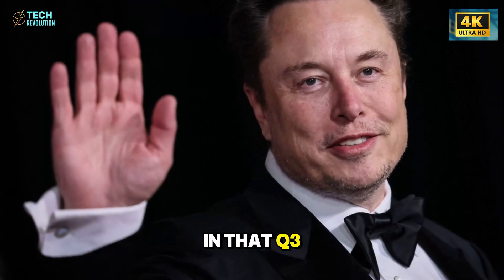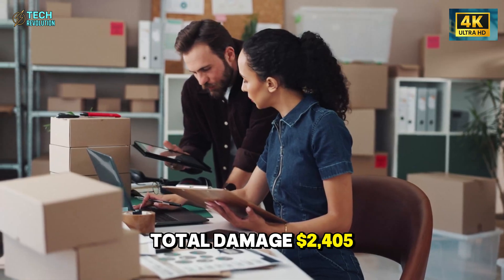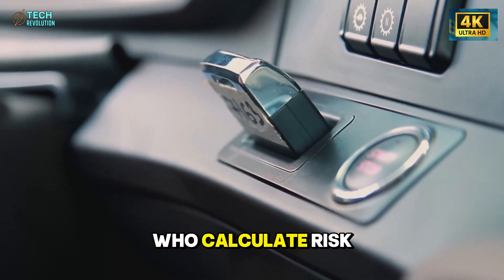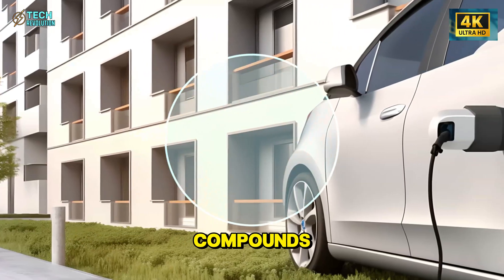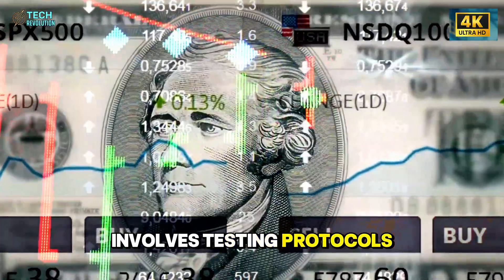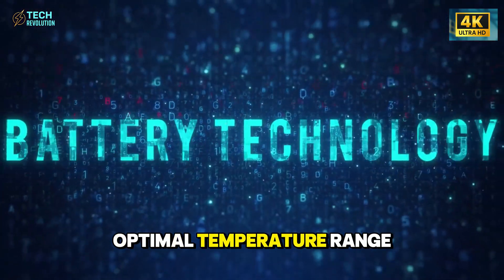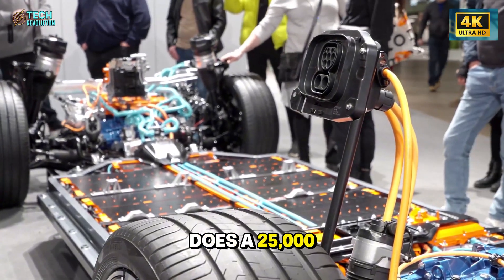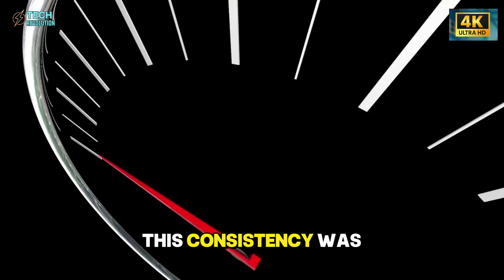Tesla Model 2 Production FINALLY HERE: Carbon Fiber Battery, What's SHOCKING?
Tesla Model 2 Breakthroughs: Carbon Fiber Battery & Cooling Tech delivering shocking gains!
⏳ Timeline:
00:00 – Tesla Model 2 Carbon Fiber Battery Breakthrough
02:27 – Tesla Model 2 Brutal Cost Advantage Exposed
05:17 – Tesla Model 2 Crash Safety Numbers Surprise
06:39 – Tesla Model 2 Motor Redesign Game-Changer
10:09 – Tesla Model 2 Direct Cooling Speed Advantage
16:39 – Tesla Model 2 Gigapress Welding Killer